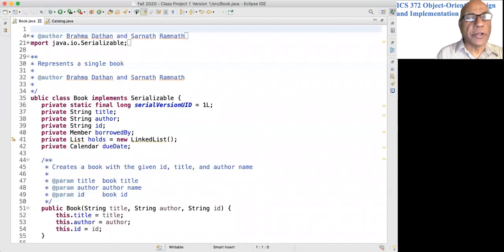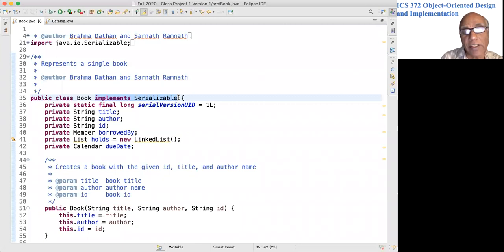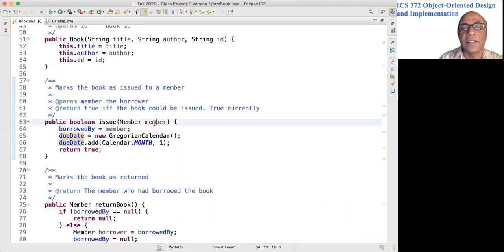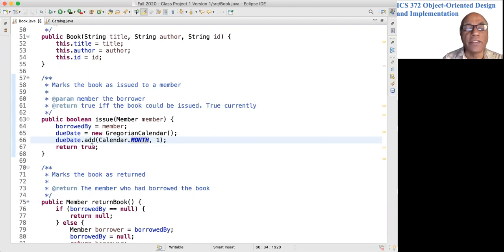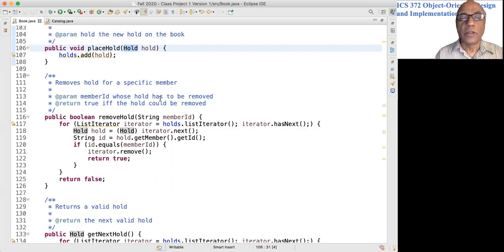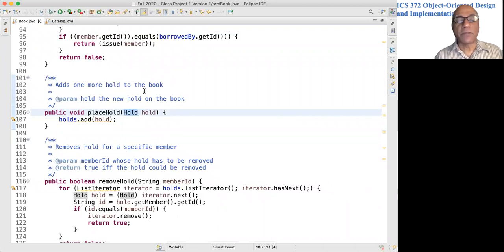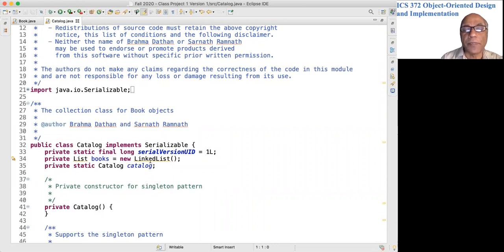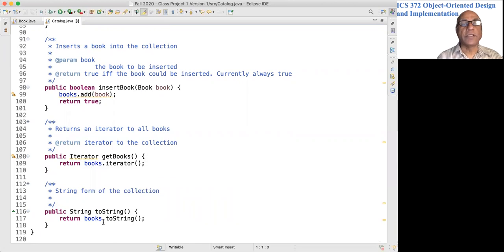Library Version 1 Implementation Book and Catalog